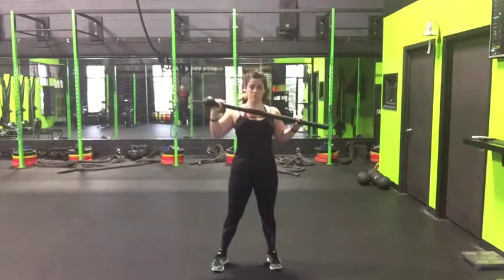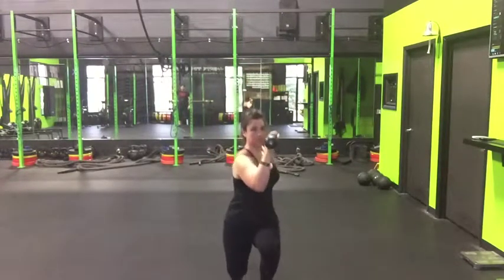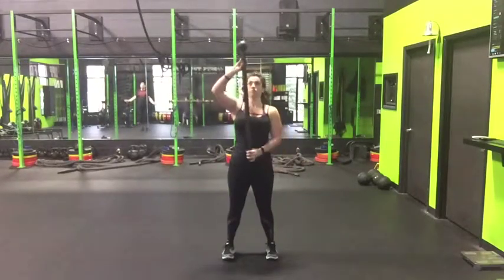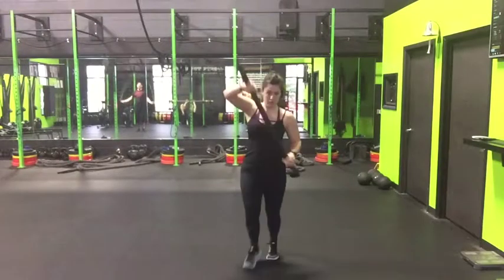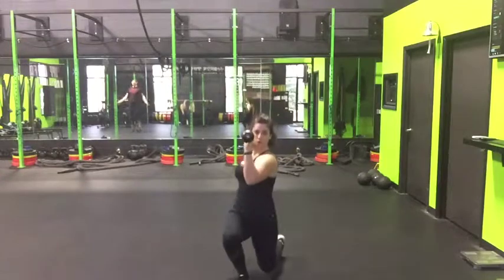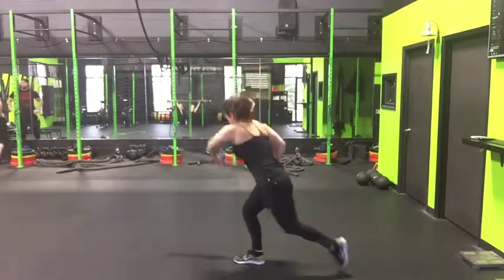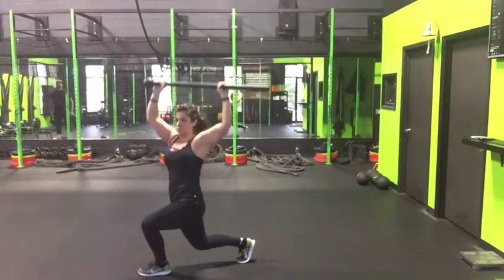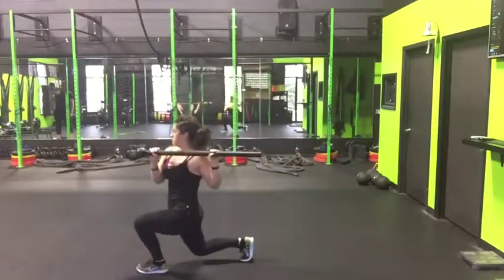Steel Mace Battle Lunge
Train, Eat, Get Sexy

Strength Republic
5401 Patton Dr, STE122, Lisle, IL 60532